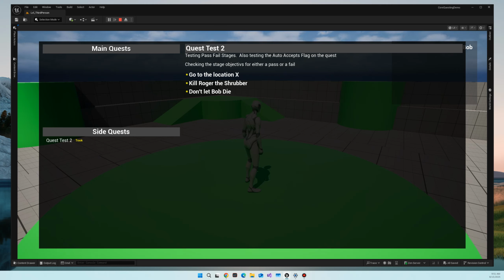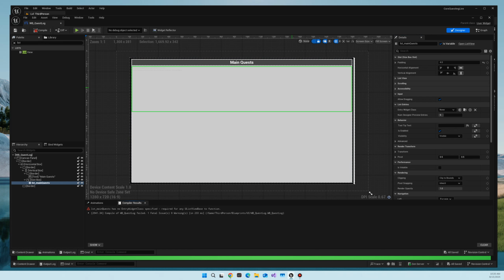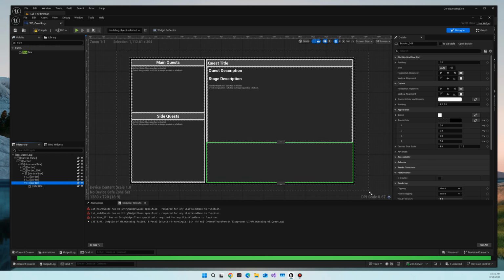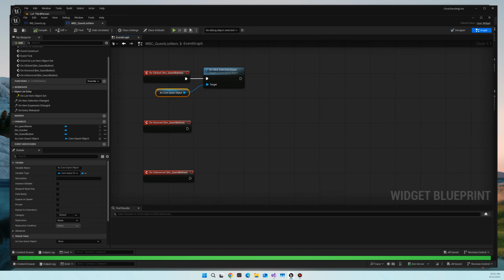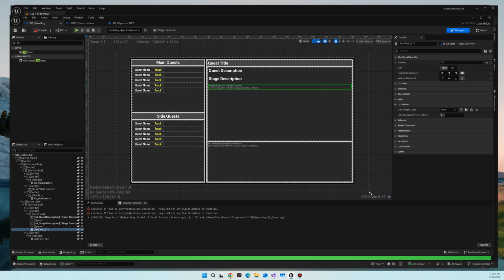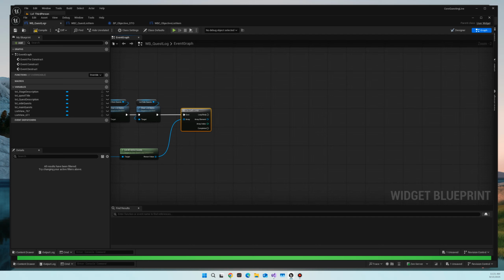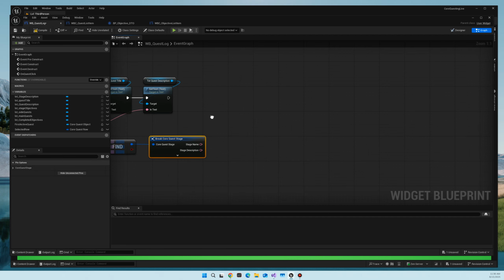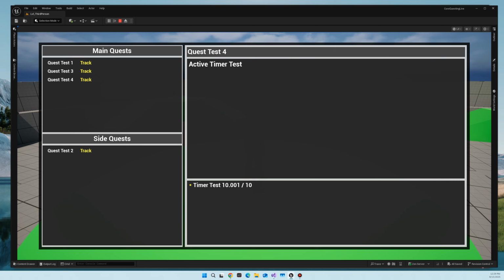How to build a Multi Stage & Non Linear Questing Engine for your Unreal Engine Games (6a/8)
In this video we will be building out the Questlog UI widget so we can visualize the data that is being stored in our quest log component.